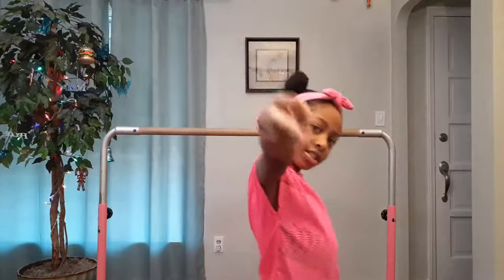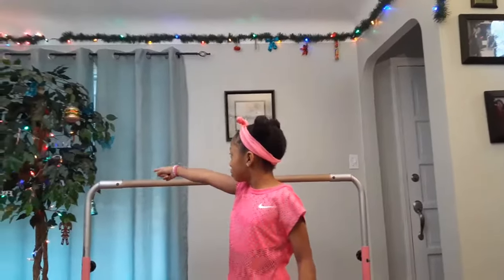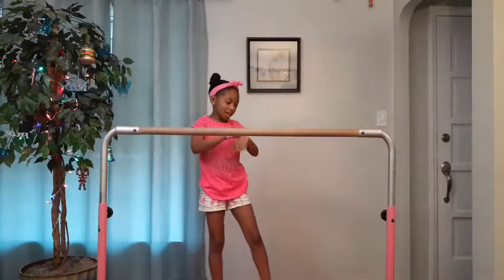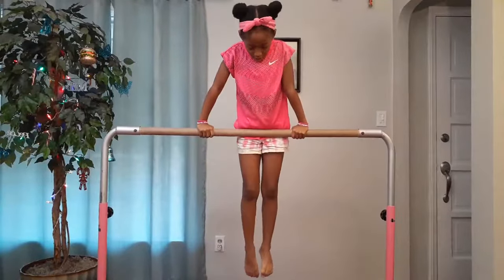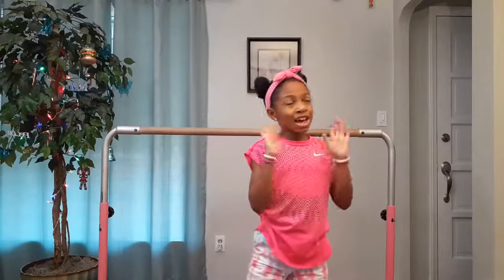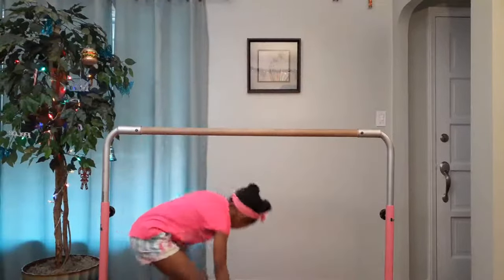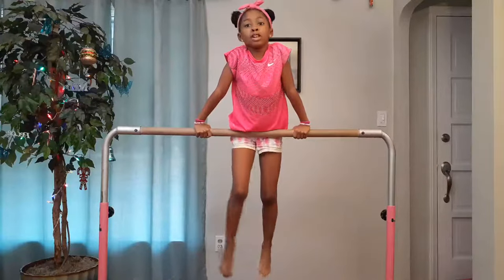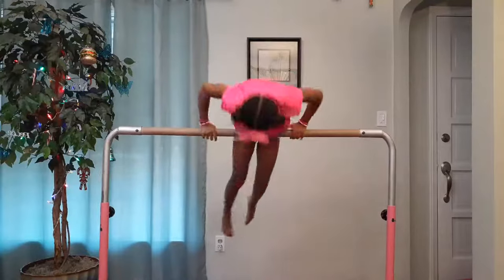Gymnastics Bar Flips made simple!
Learn the basics to do easy gymnastic Bar flips in no time!